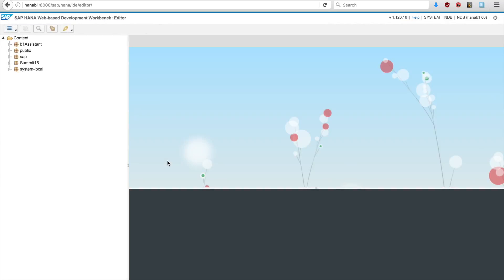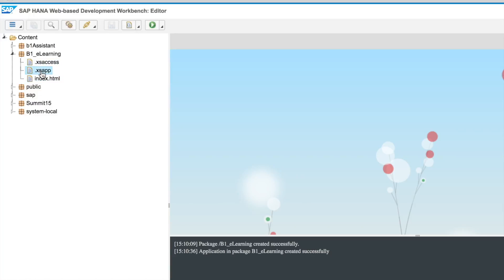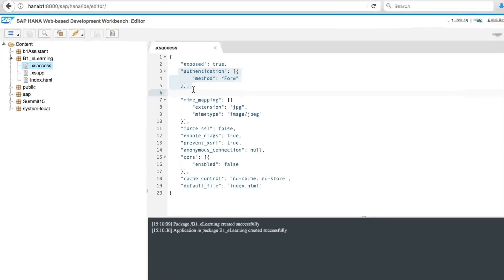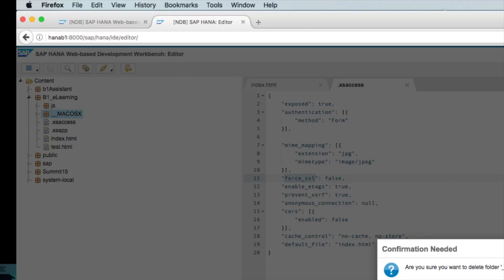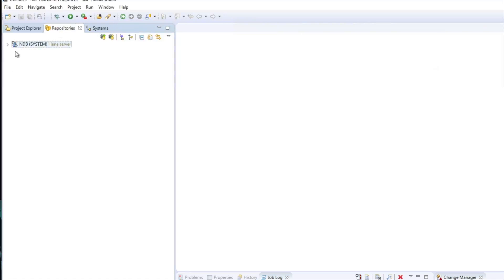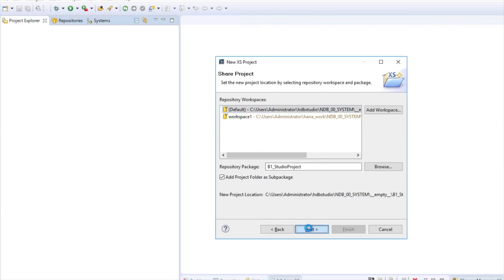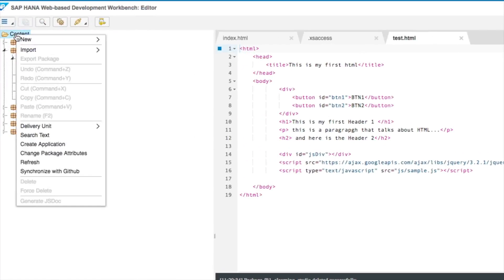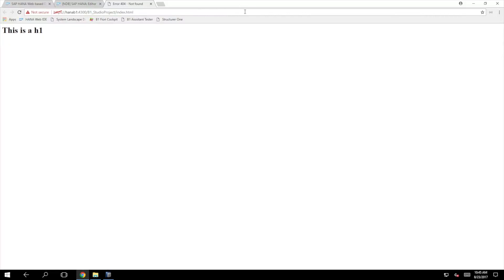[DEPRECATED] - SAP HANA Extended Application Services (XS) 3/11: Create Your First App (xsapp)